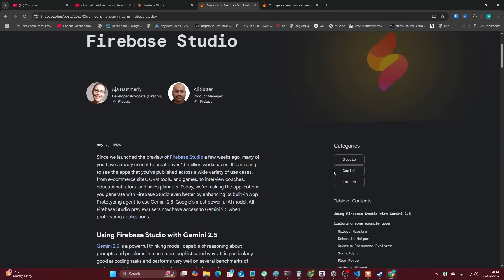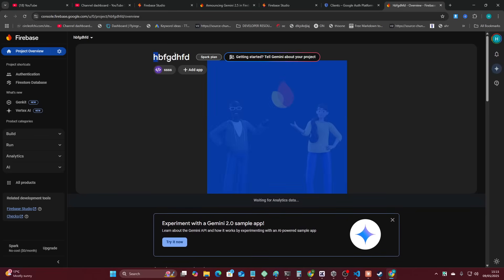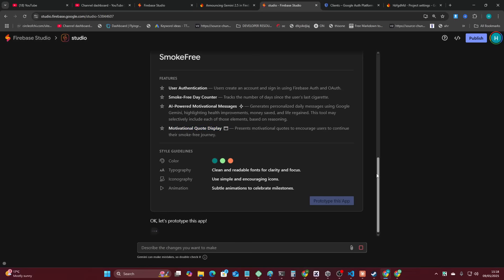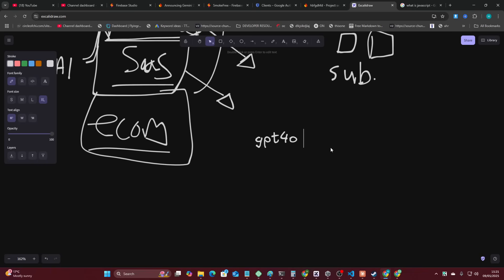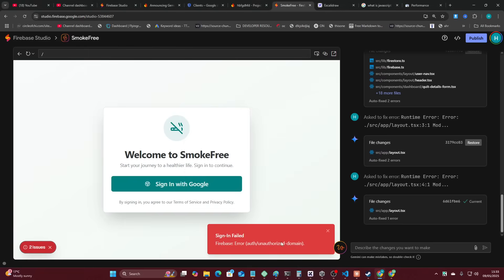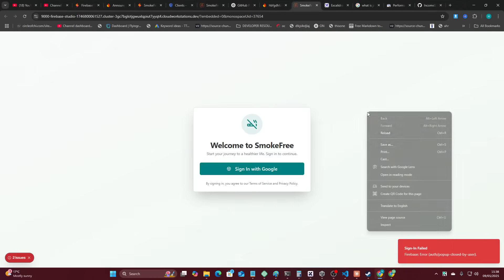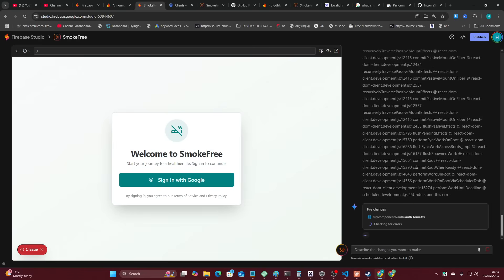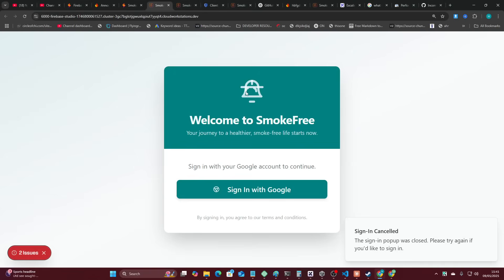Gemini 2.5 Pro + Firebase Studio: FREE Way To Generate Mobile Apps!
Google just dropped a huge update: Gemini 2.5 FOR FREE inside FireBase Studio

Let's test it out in this video

PEACE

Hamish